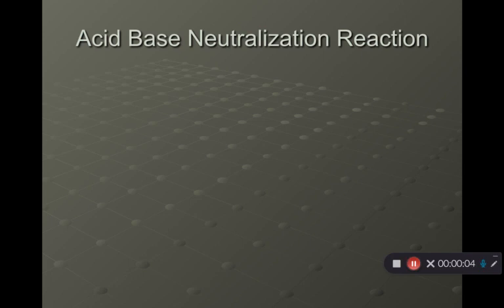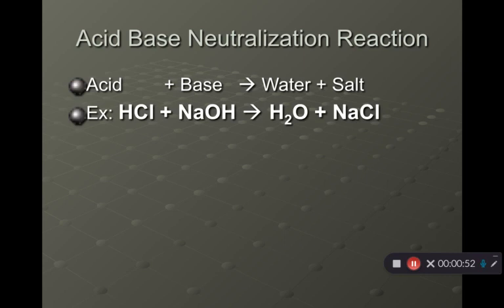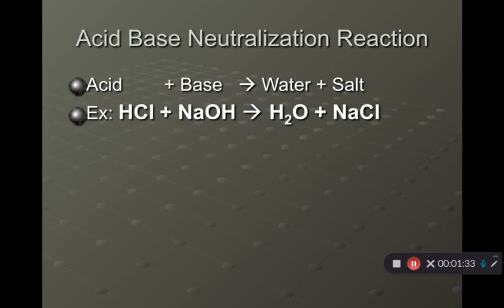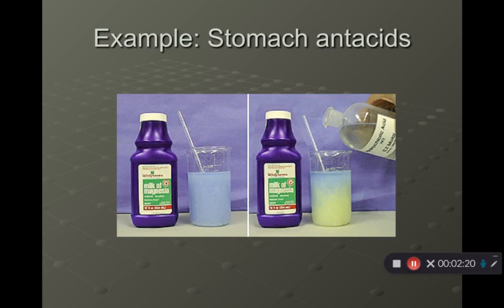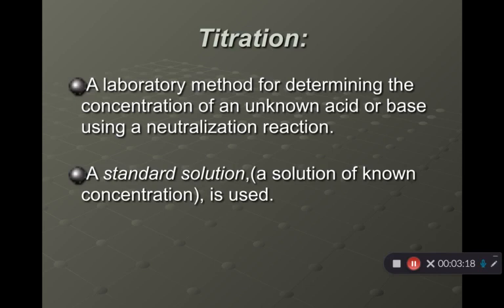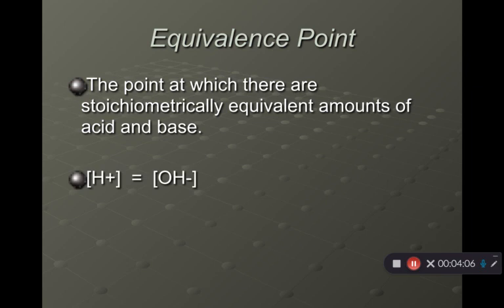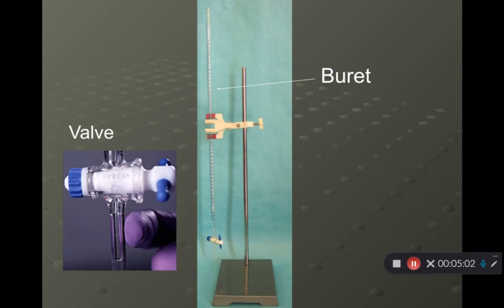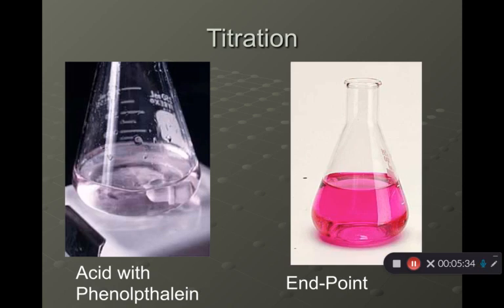Acid and Bases in Titration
Simple Titration Background